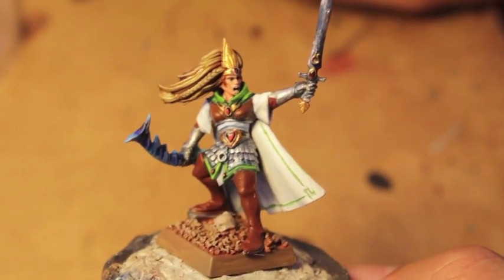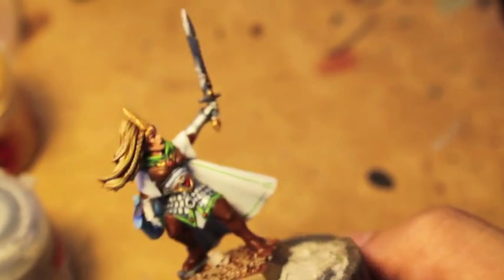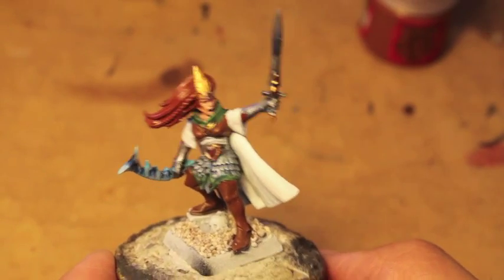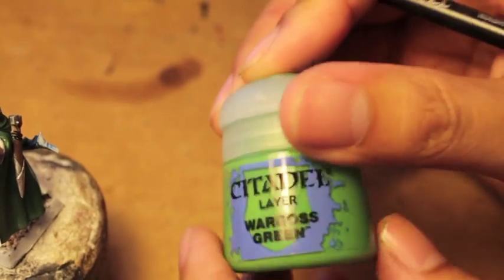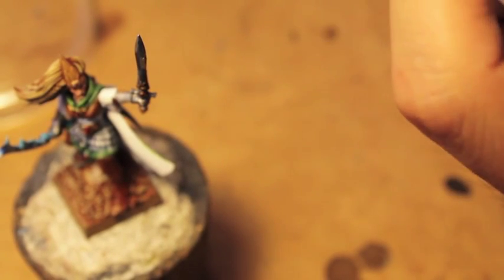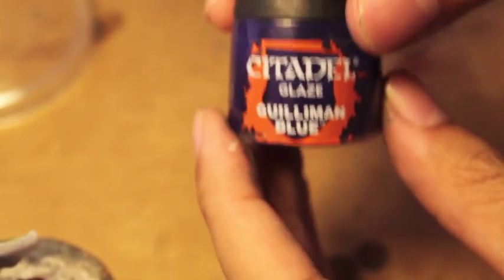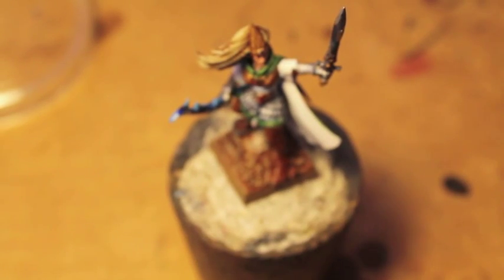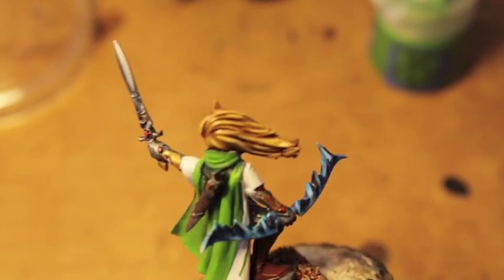How to Paint Sister of Averlorn - FINAL